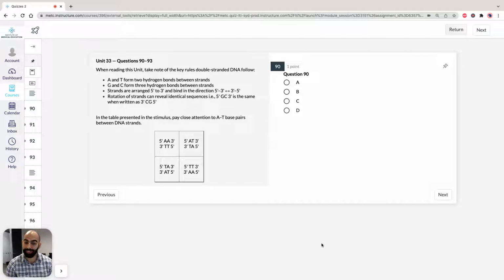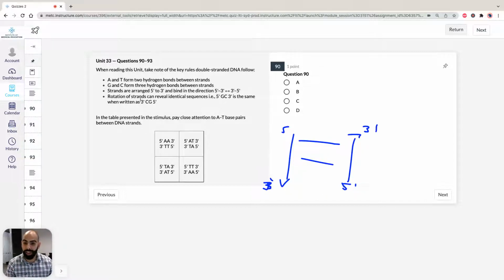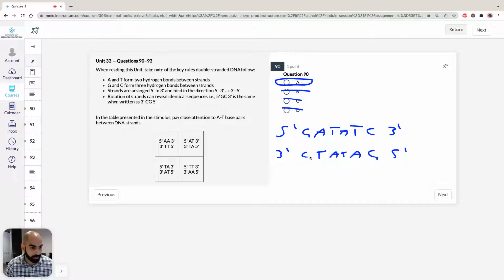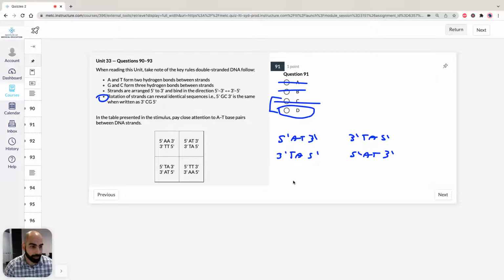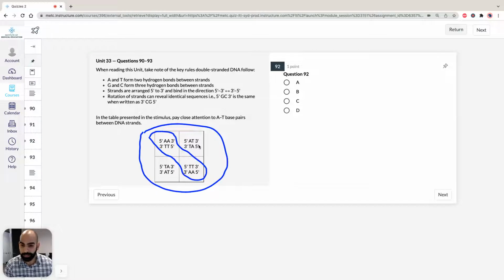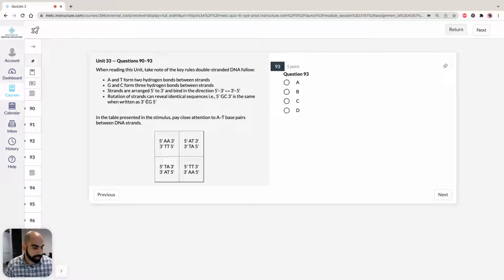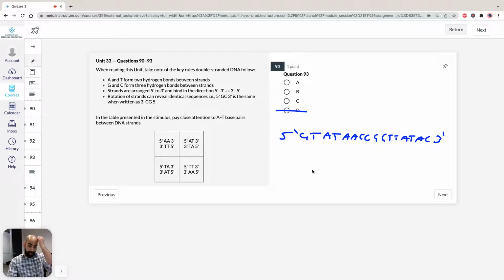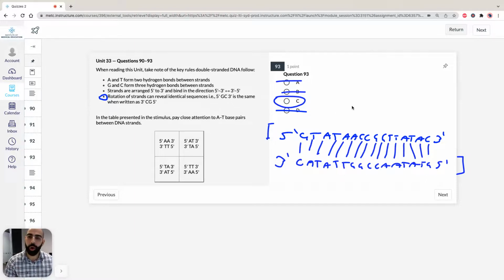ACER GAMSAT Solutions to Unit 33: Question 90–93 (Practice Test 3, formerly Pink Booklet)